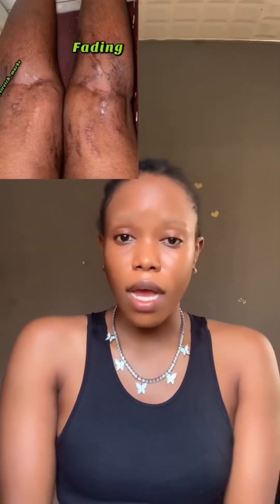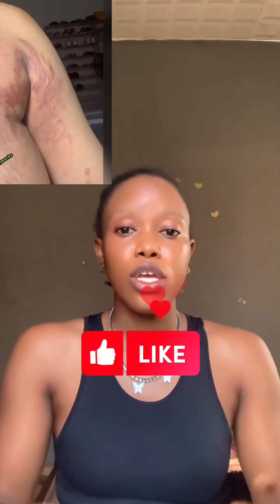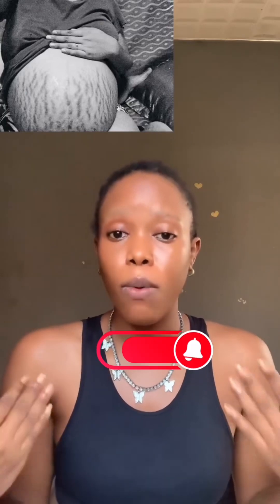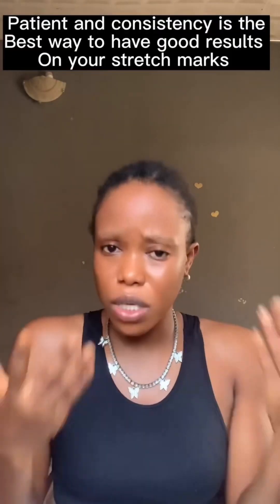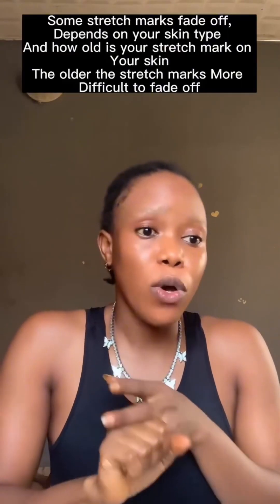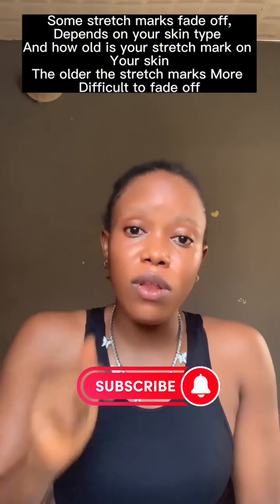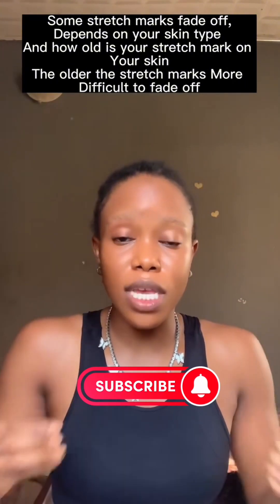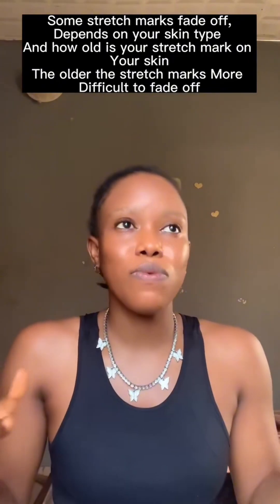How to fade stretch marks ,cause/ treatment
Shea butter

Coconut oil

Pythons stretch marks oil (Jennybae glow skincare)